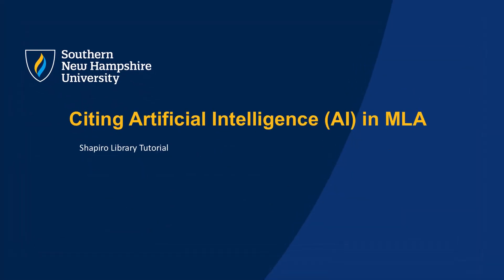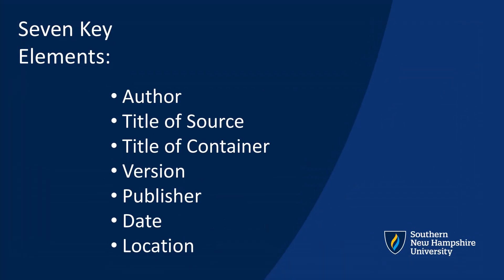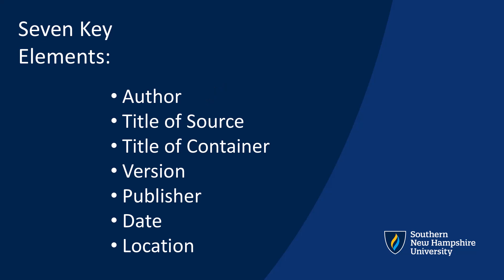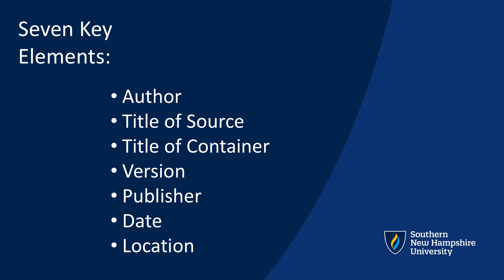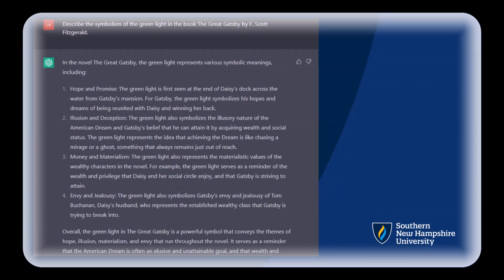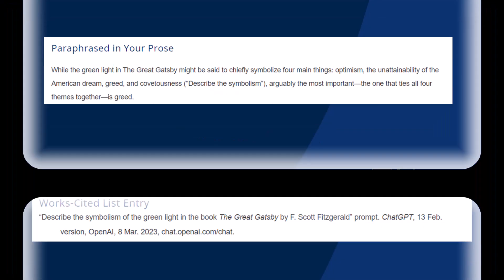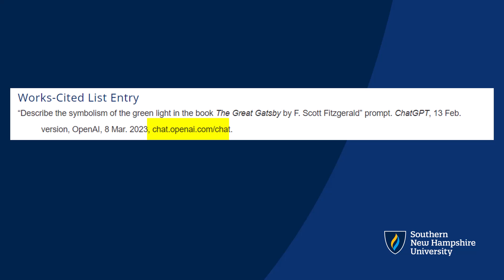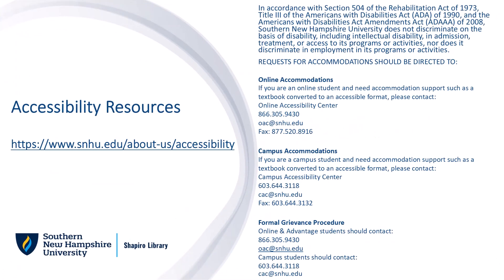Citing Artificial Intelligence (AI) in MLA Format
This brief tutorial goes over the basics of how to cite Artificial Intelligence in MLA format. It provides an in-text and works cited example.